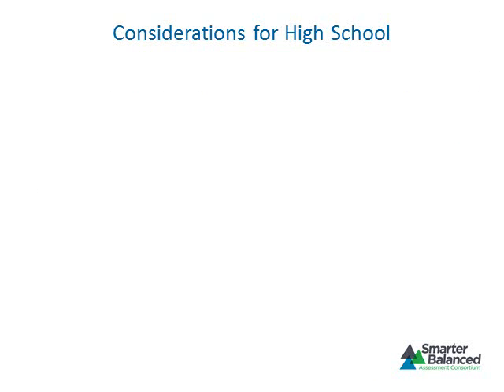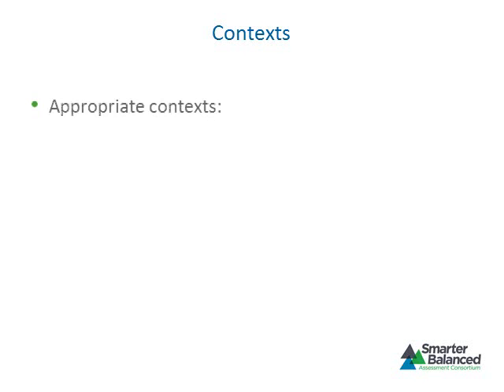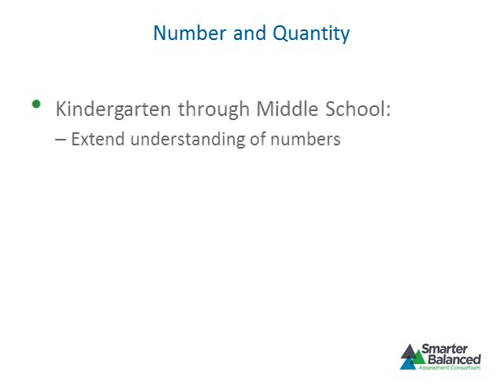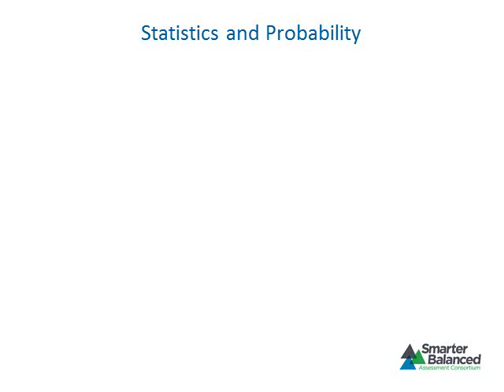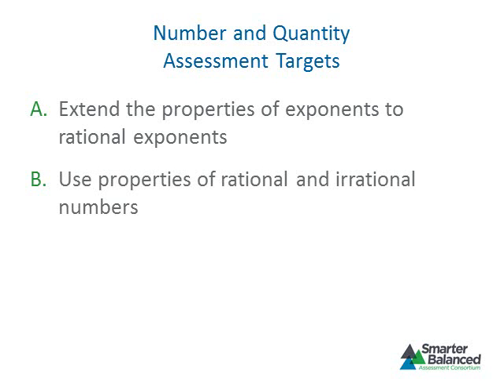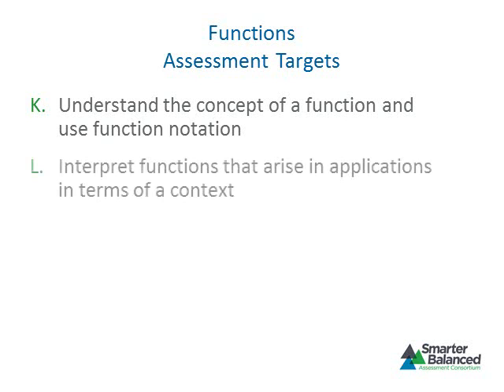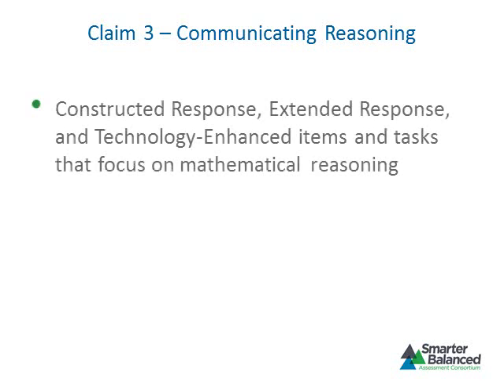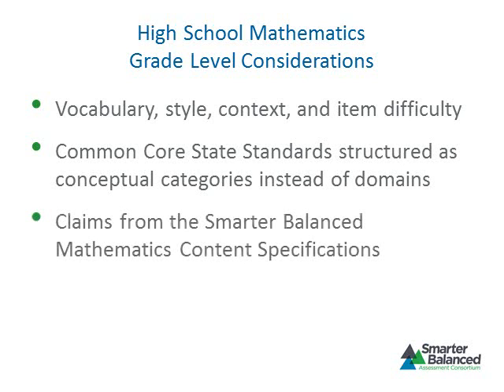Mathematics Grade Level Considerations for High School.wmv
This module also examines topics that should be considered when developing items and tasks for high school grades. The topics discussed in this module include: use of appropriate grade-level and mathematics vocabulary, an overview of the Smarter Balanced Style Guide, appropriate representation of numbers in items and tasks, grade appropriate contexts, item difficulty, and the assessment targets that are grade-level specific.